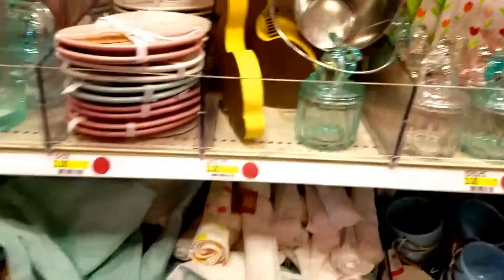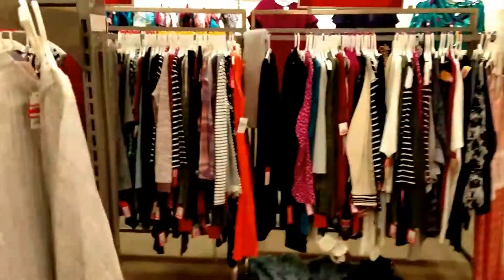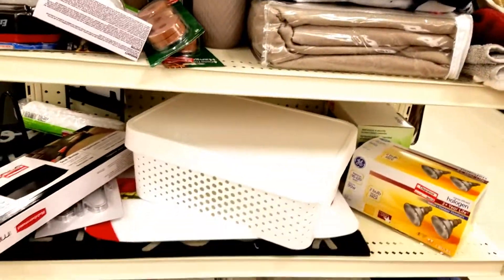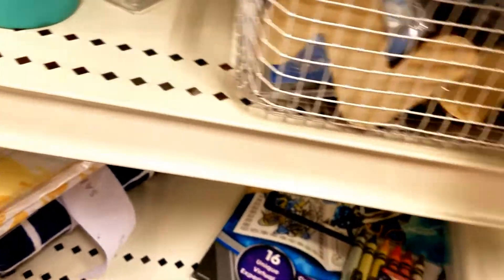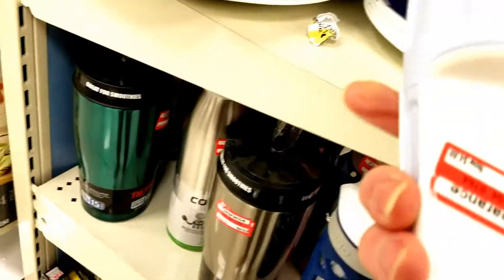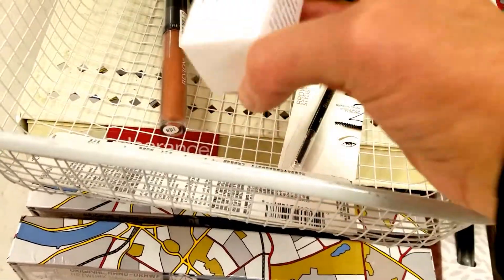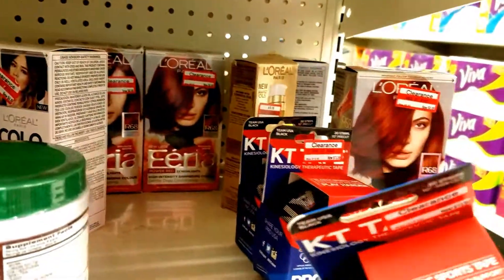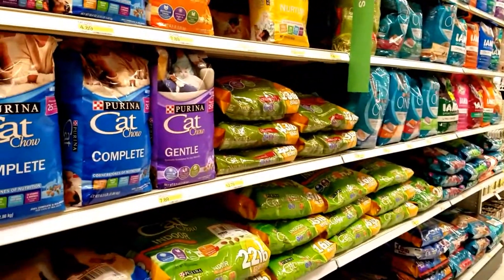Journey thru Target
A hunting we will go.